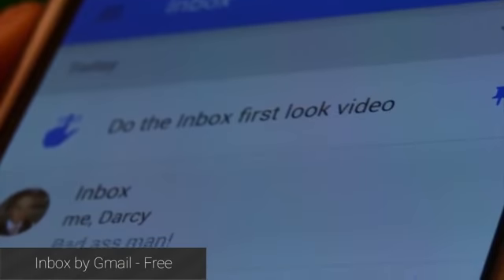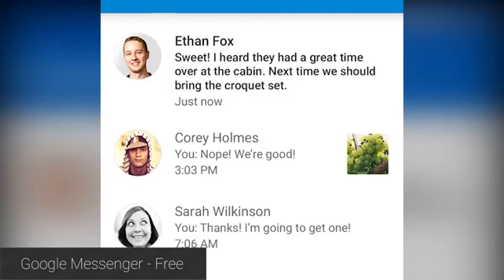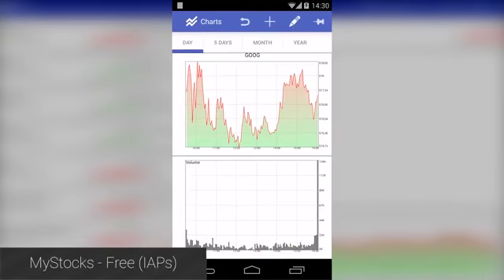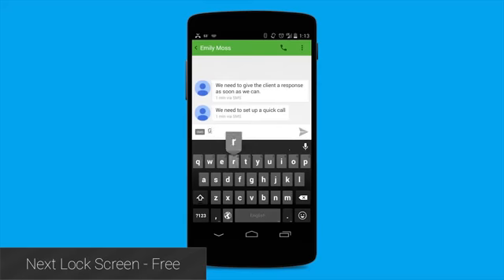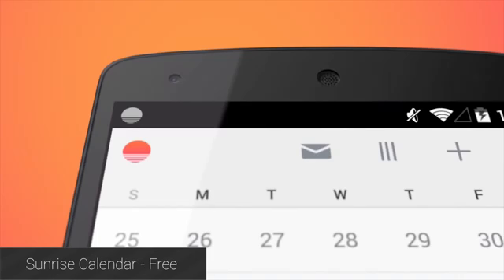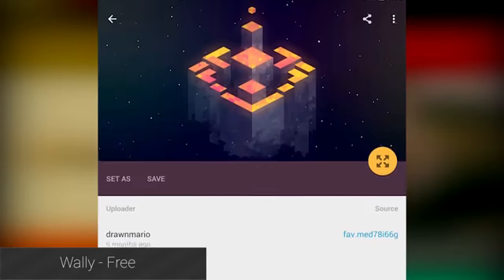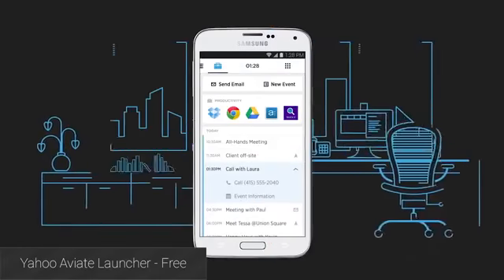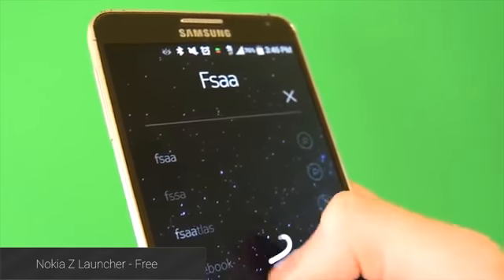15 best designed Android apps of 2014 YouTube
android kitkat , android lollipop galaxy s5 .

Android L features on the Nexus 5. This is everything you need to know about the best of it!

Android Operating System On Mobiles, Android iOs.

Android New Videos Of 2014. Android New System For Computers.